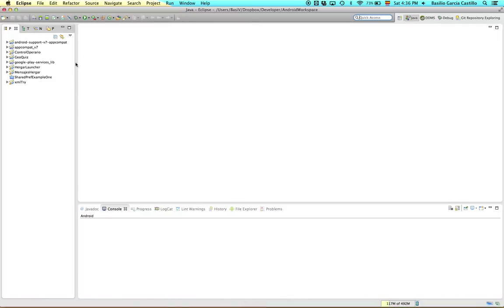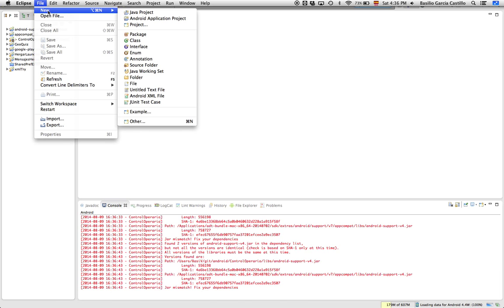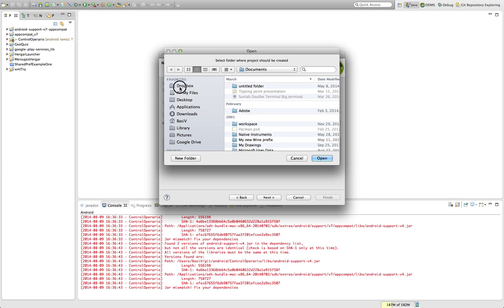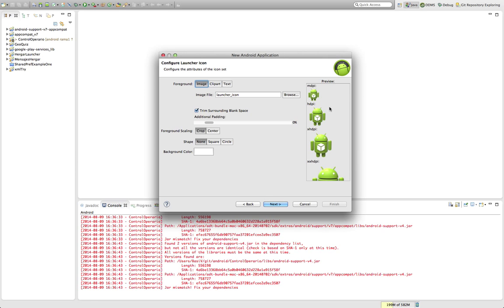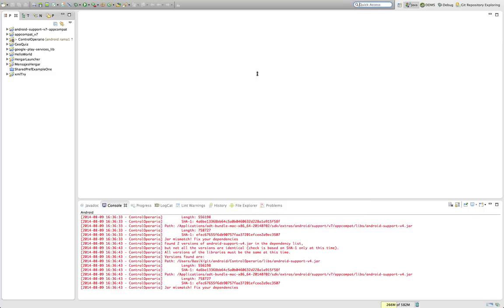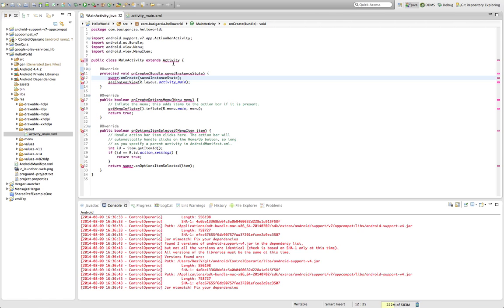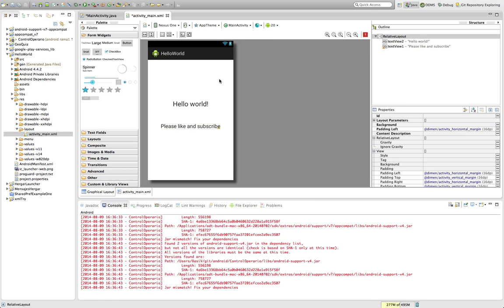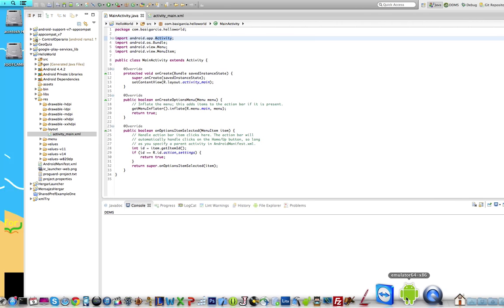Android Tutorial 1 - Hello World App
This android tutorial shows how to make a hello world app for android, the first step in becoming an android developer!